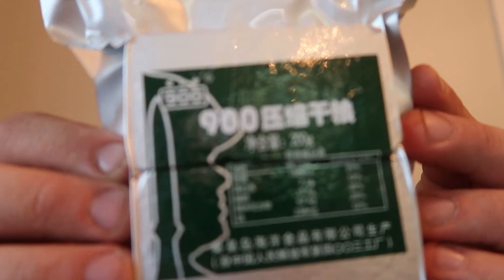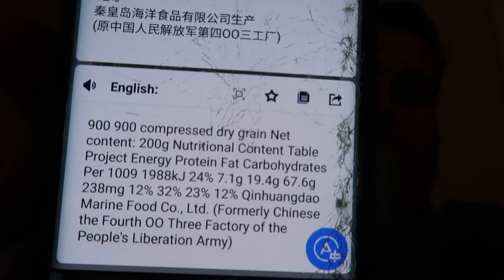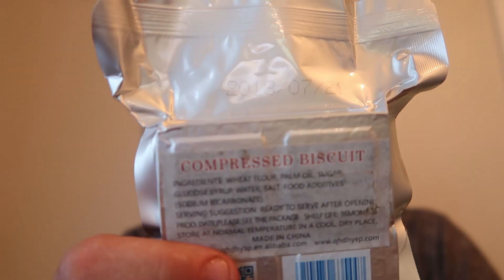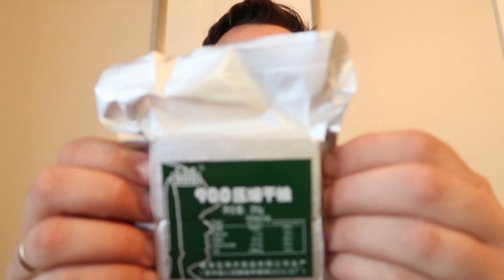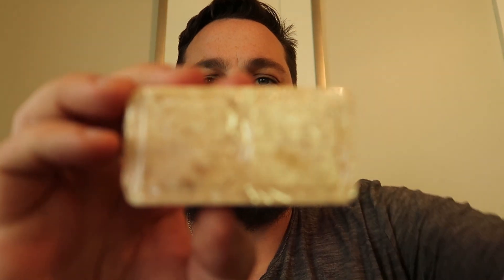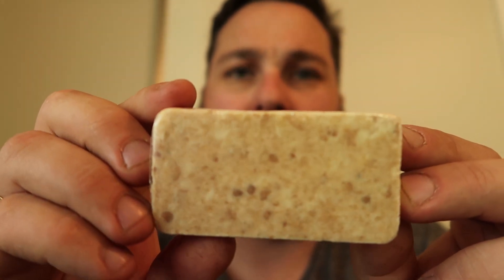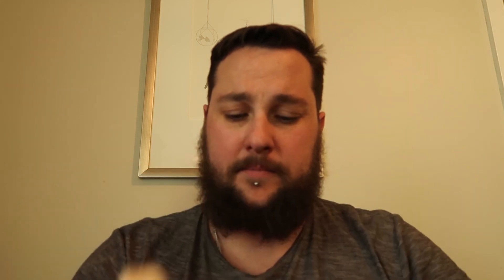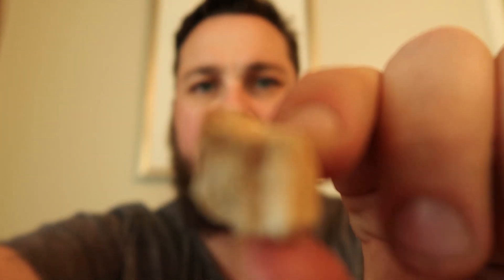Chinese survival biscuit opening and first impressions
Here it is atlast!
I open the Chinese survival biscuits from a previous Zipbox and give my first impressions.